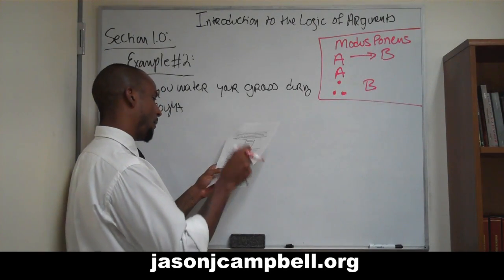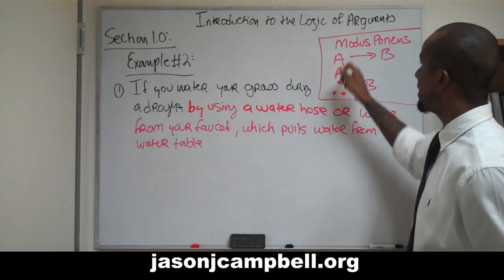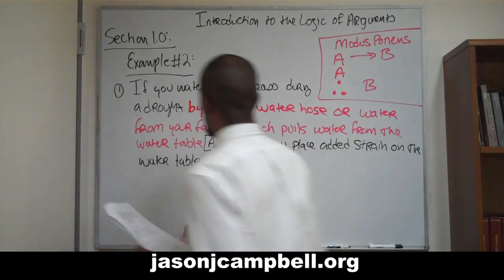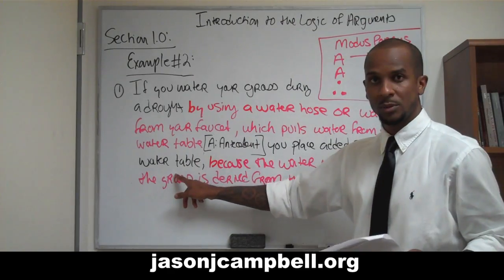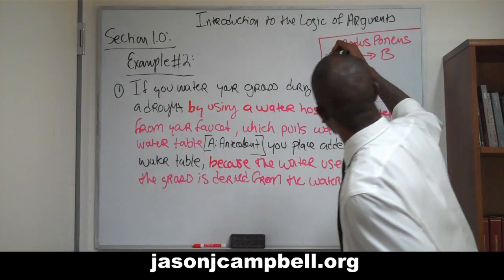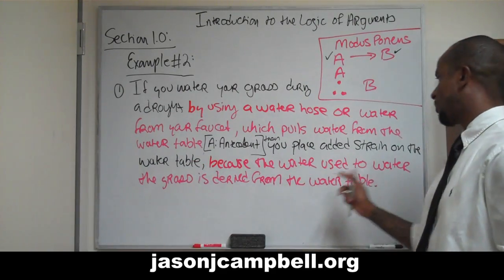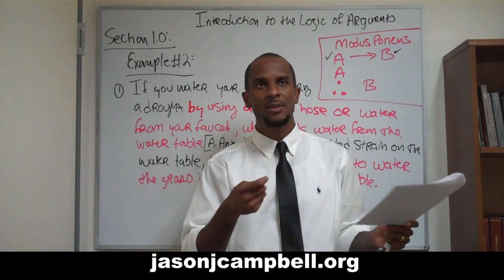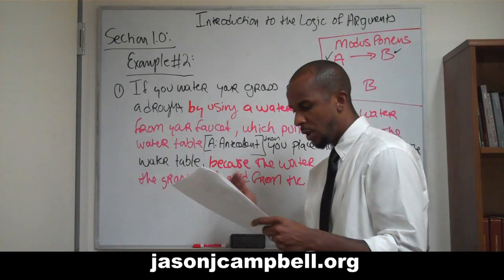4. Intro to the Logic of Argumentation